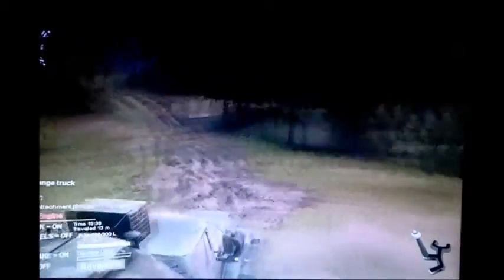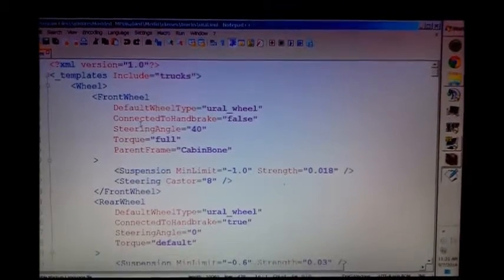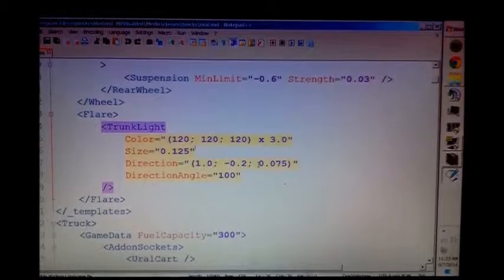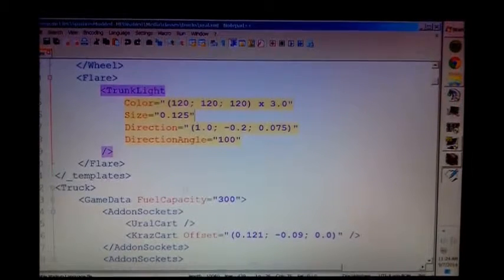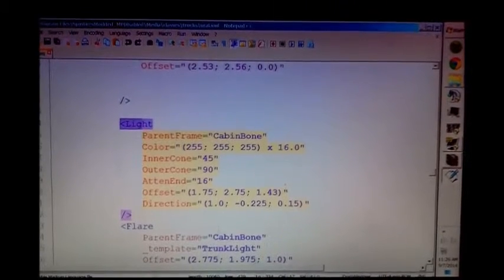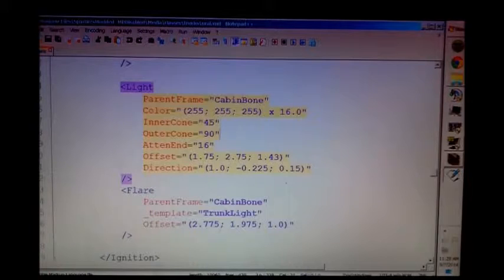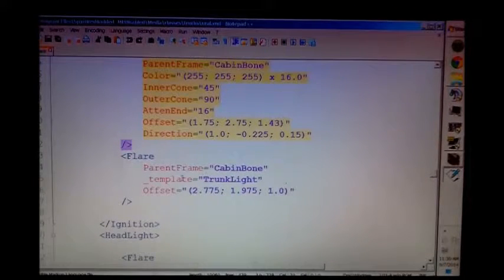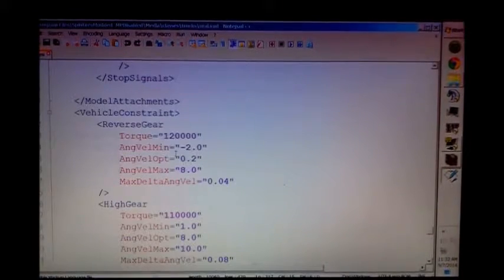How to Mod Spintires 2014 "Adding Lights"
I show how you can add additional lights to vehicles..